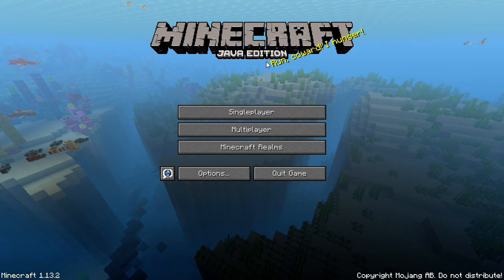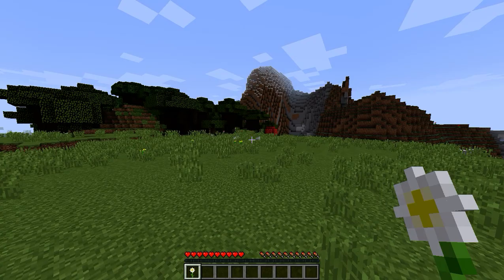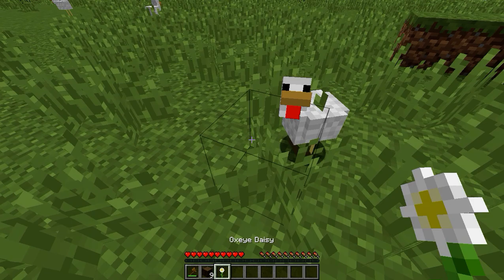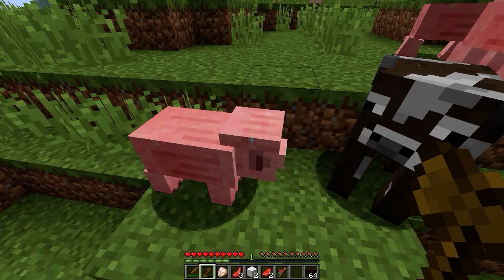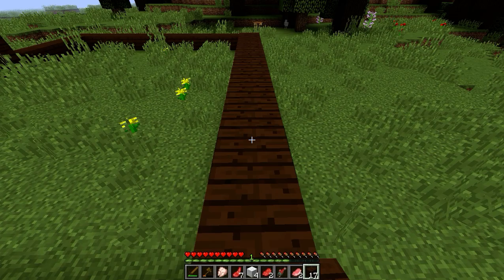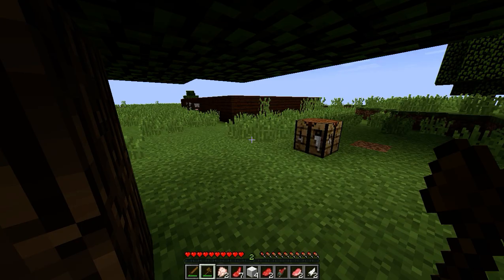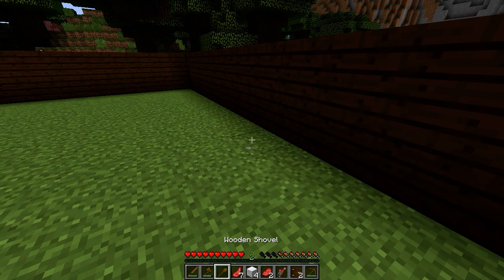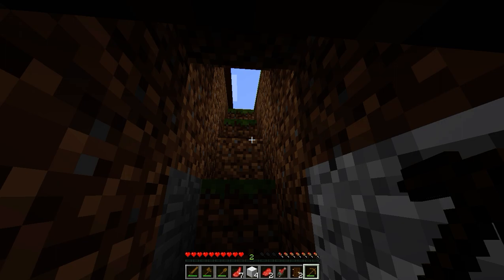Welcome To My Mine- Minecraft Lets Play Ep. 1- Carter Cabral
hey guys, welcome to my Minecraft Lets Play. Go minecrafters